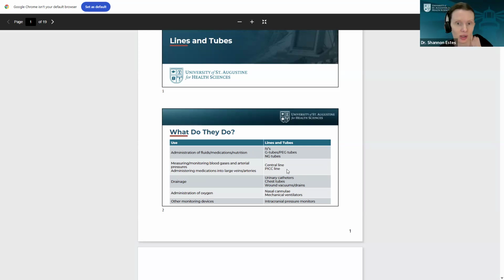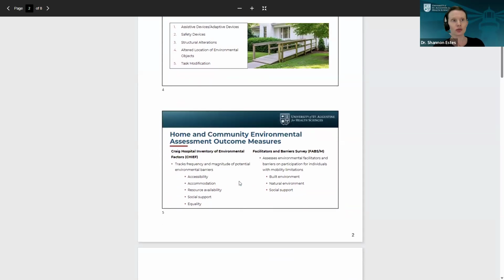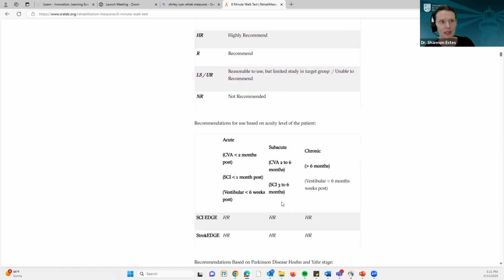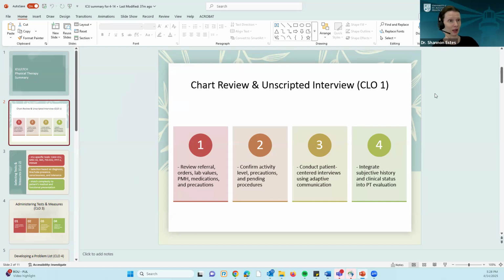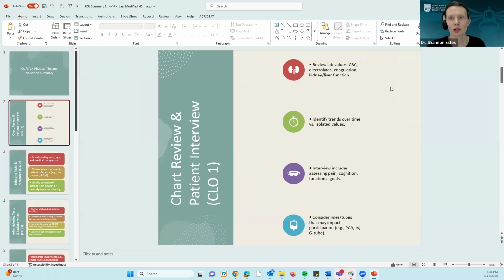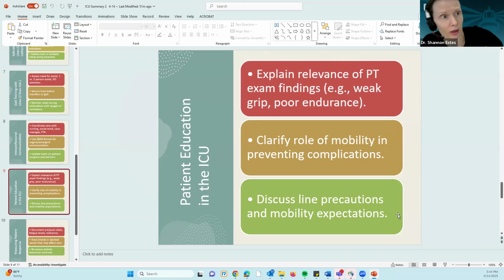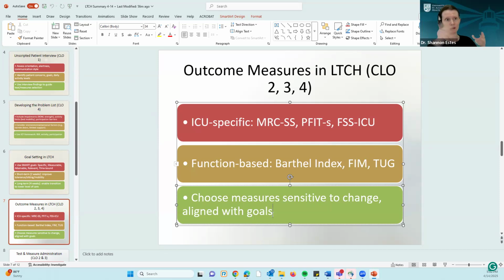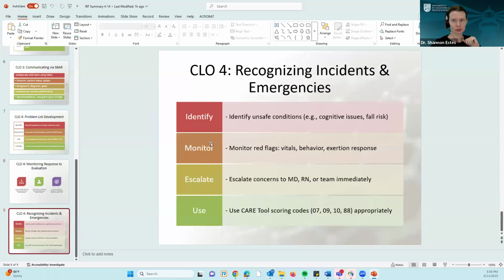4-14-25 Patient Examination II Content Review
This session will review Units 4 & 5 for Patient Examination 2.

Presenter: Dr. Shannon Estes